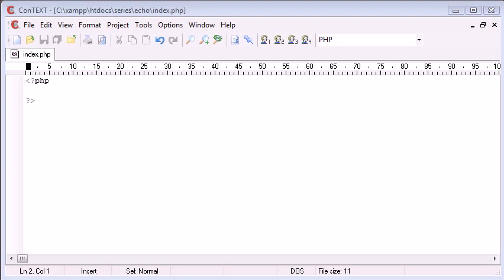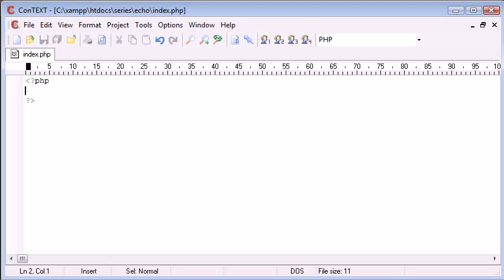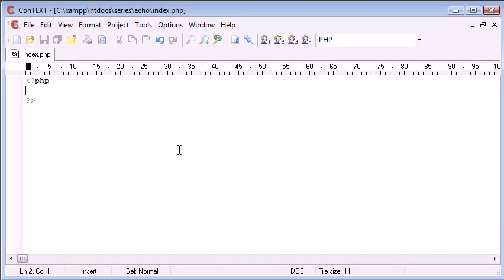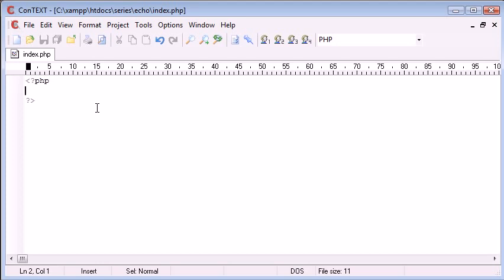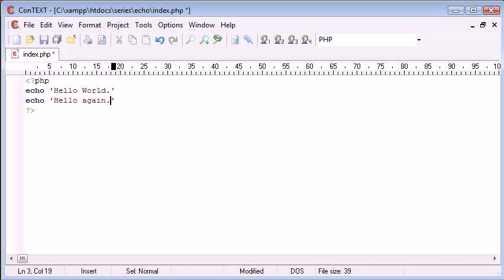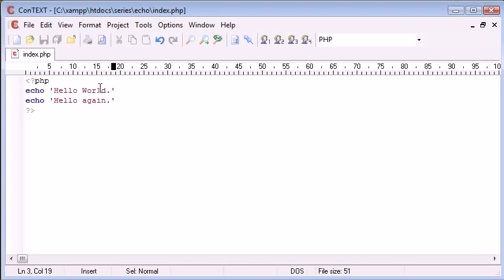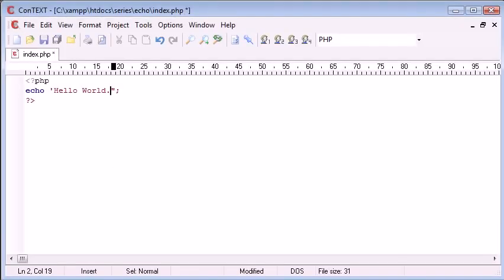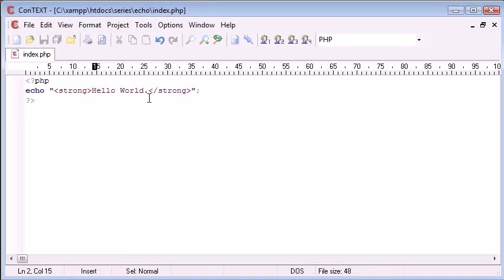Beginner PHP Tutorial 9 echo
Tutorial 9:
echo
In this tutorial I will cover the basics such as what is PHP, some past, present and future notes on PHP and what it's used for as well as how it works. We'll also touch on a few topics to be discussed in further detail in the coming tutorials.